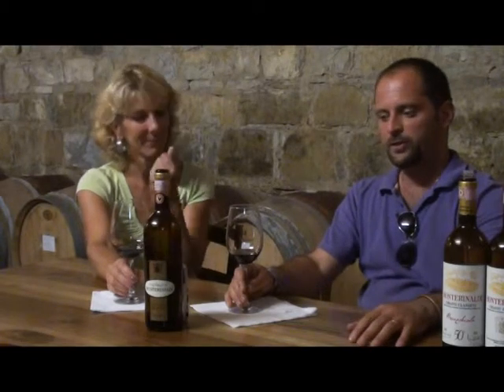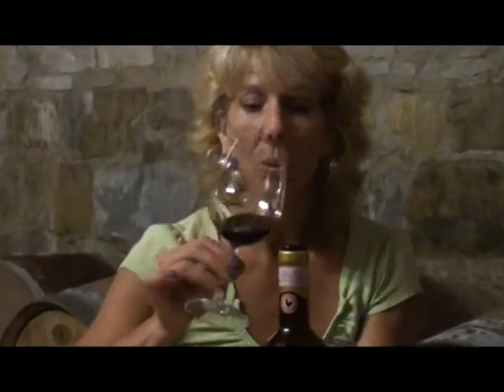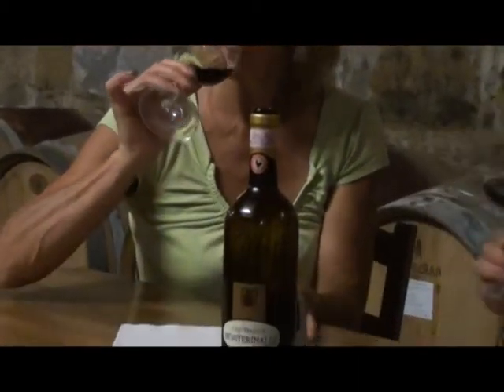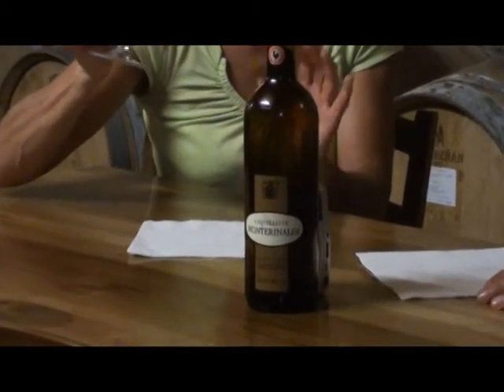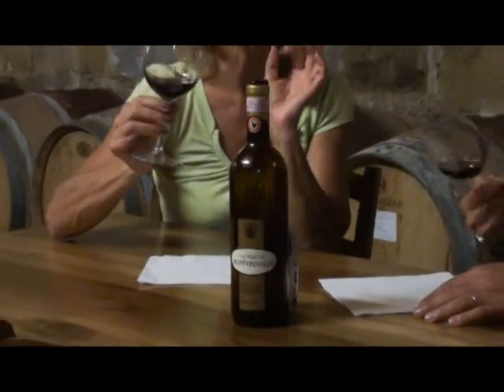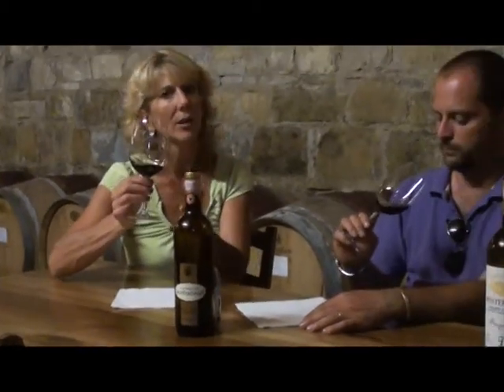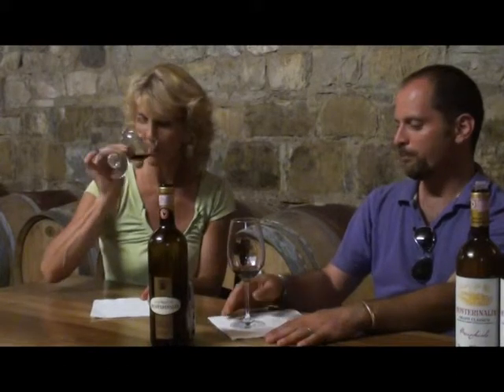Discovering Wine - Tasting #8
Julie DeVoto introduces the Monterinaldi's Chianti Classico Riserva 2005